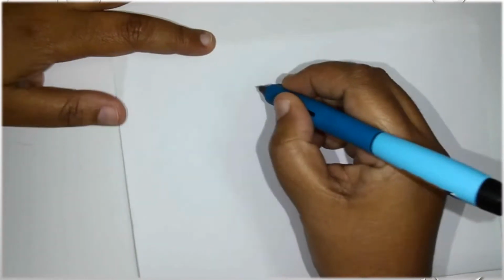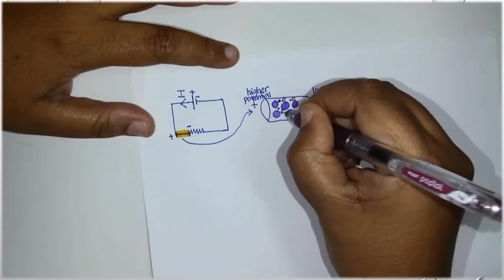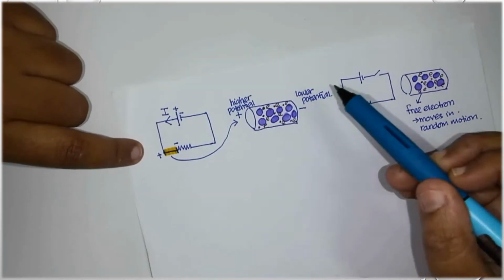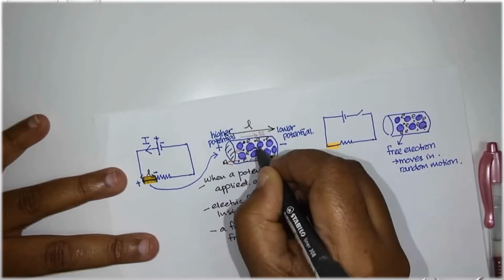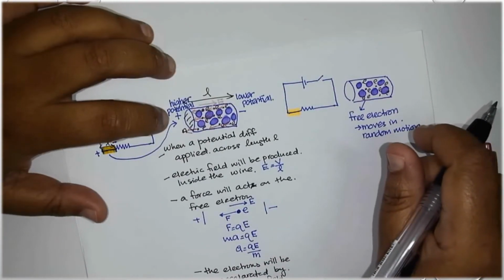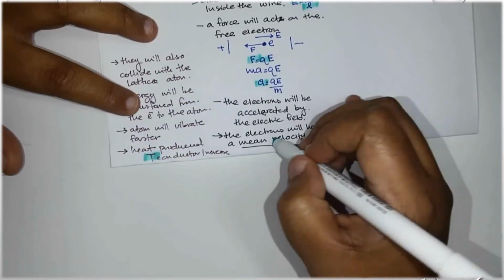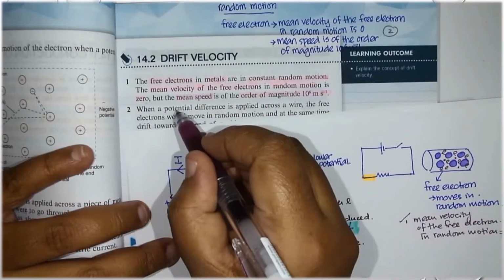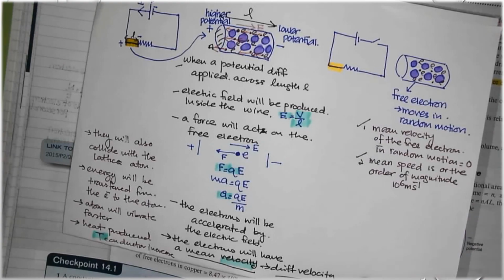PHYSICS STPM SEM 2 (Electrical Conduction )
Form 6 (Physics Semester 2 )
Electricity and Magnetism
Learning Outcome :
a)Define Electric Current and Use the Formula
b)Explain the Mechanism of Conduction Of electricity in Metals
Reference Book : Oxford Fajar